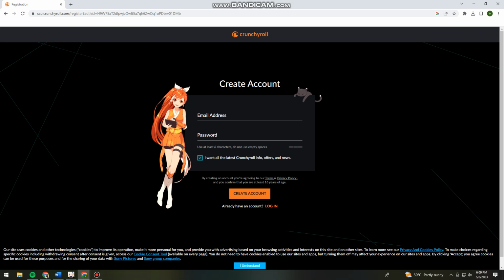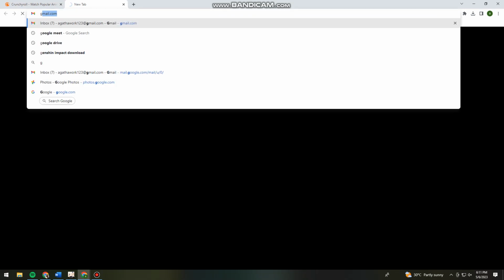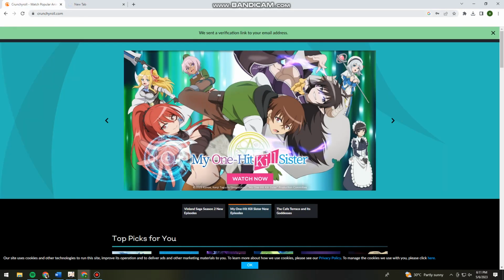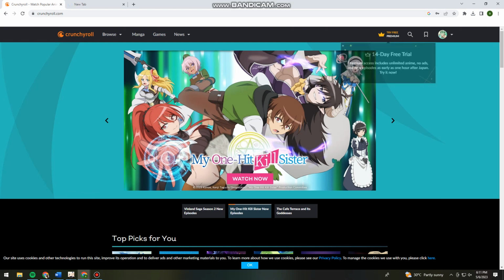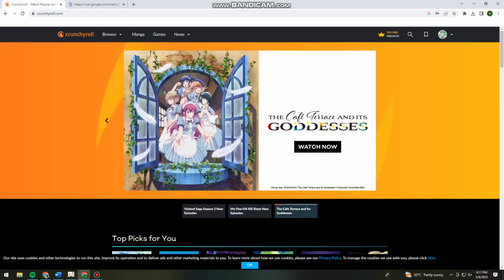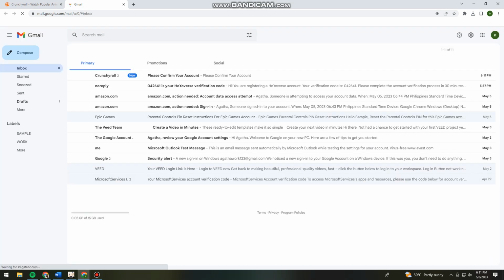How To Create Crunchyroll Account (2023 Guide)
Learn How To Create Crunchyroll Account (2023 Guide).In this tutorial, you will learn how to create a Crunchyroll account, which will allow you to access a vast library of anime and manga content.

Click "Sign Up": In the top-right corner of the screen, click on the "Sign Up" button.

Choose a plan: Crunchyroll offers both free and paid plans. You can select either the free plan or the premium plan, which offers additional features like ad-free streaming, higher video quality, and access to simulcast episodes. If you choose the premium plan, you will need to provide payment information.

Customize your profile: Once your account is created, you can customize your profile by adding a profile picture, a bio, and other details.

That's it! You have successfully created a Crunchyroll account and can now start watching anime and reading manga on the platform.